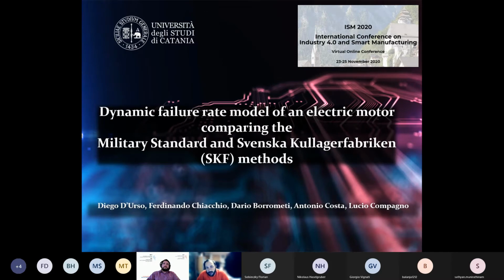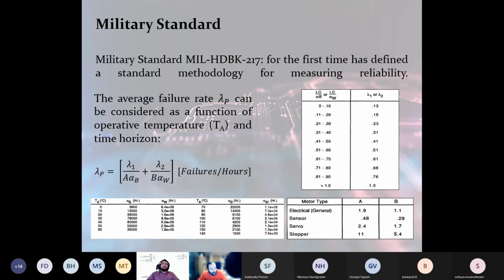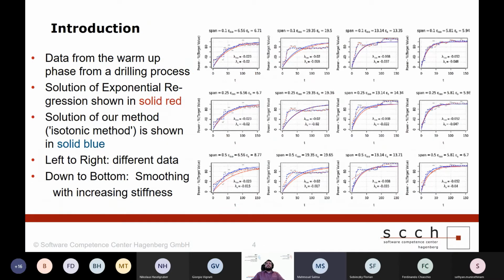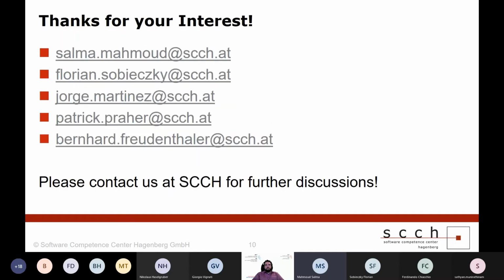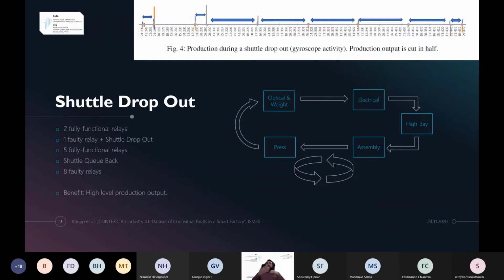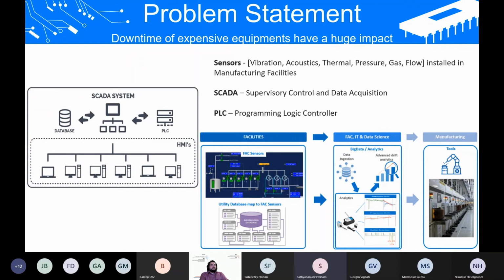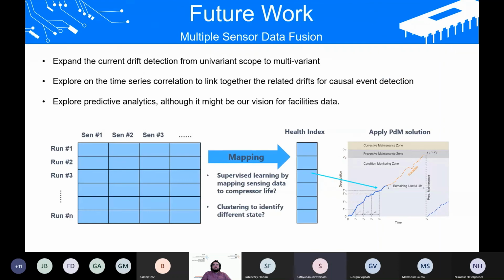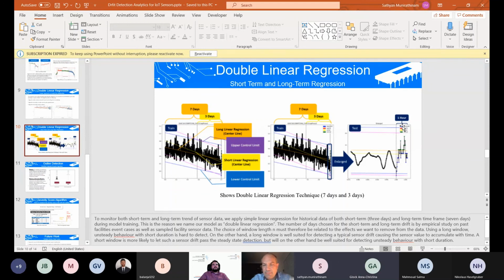ISM2020 Maintenance and failure detection analytics and models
Speeches:
1- DYNAMIC FAILURE RATE MODEL OF AN ELECTRIC MOTOR COMPARING THE MILITARY STANDARD AND SKF METHODS (
speaker: Ferdinando Chiacchio.

2- DECAY-PARAMETER DIAGNOSIS IN INDUSTRIAL DOMAINS BY ROBUSTNESS THROUGH ISOTONIC REGRESSION
Speaker: Salma Mahmoud.

3- CONTEXT: AN INDUSTRY 4.0 DATASET OF CONTEXTUAL FAULTS IN A SMART FACTORY
Speaker: Lukas Kaupp.

4- DRIFT DETECTION ANALYTICS FOR IOT SENSORS
Speaker: Sathyan Munirathinam